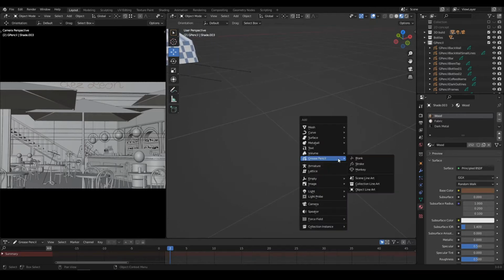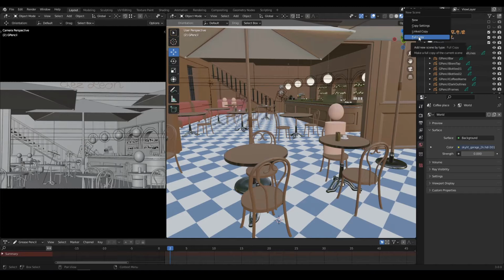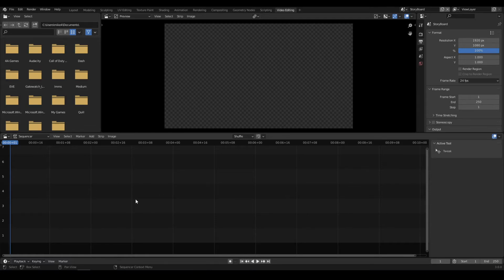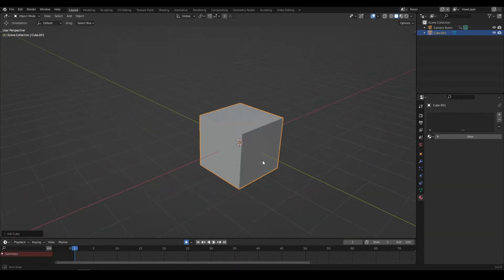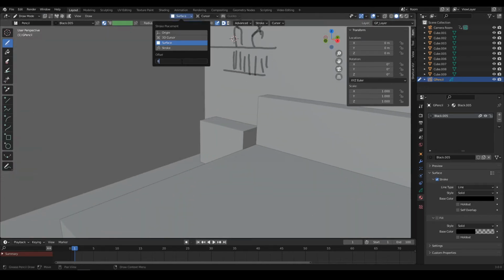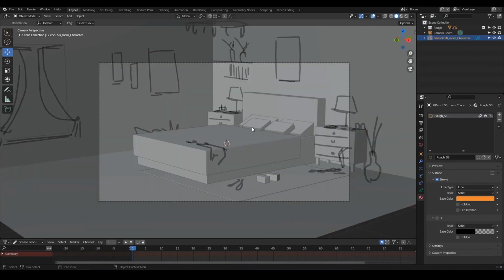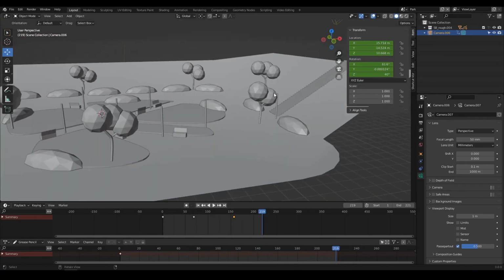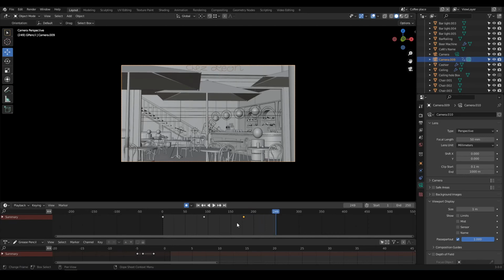The MUS Ep.1 Part 09 Story Boards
Today we are working on some rough storyboards because they are essential before starting the 2D animation. We need to confirm the cameras's point of view to make sure the animated drawings will face the right direction.